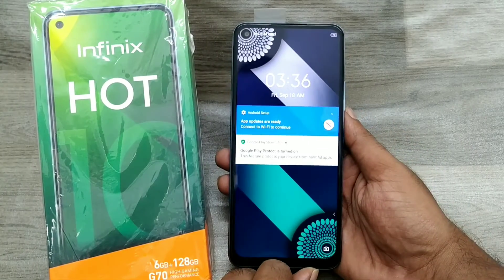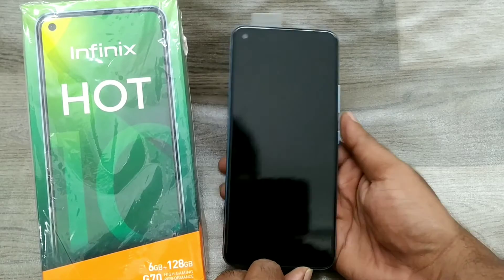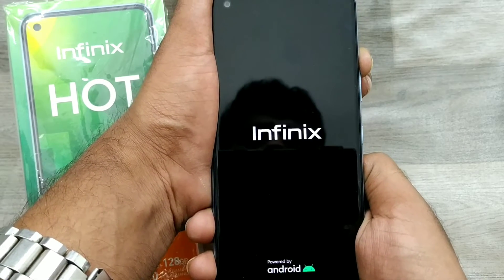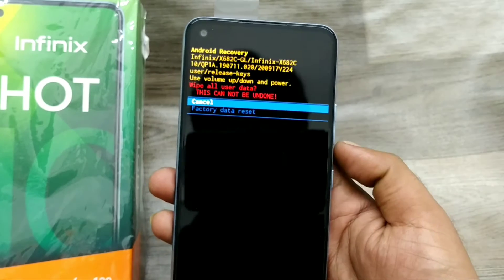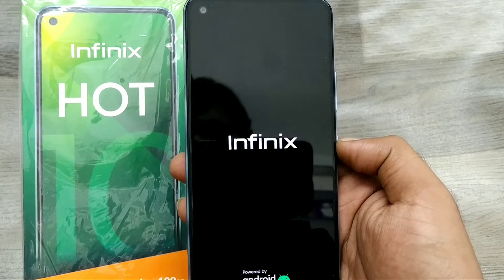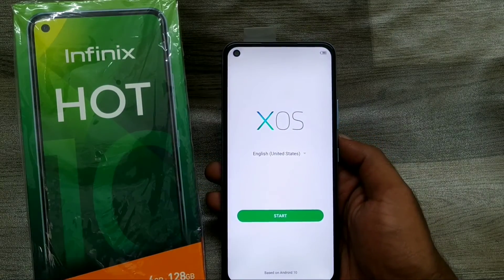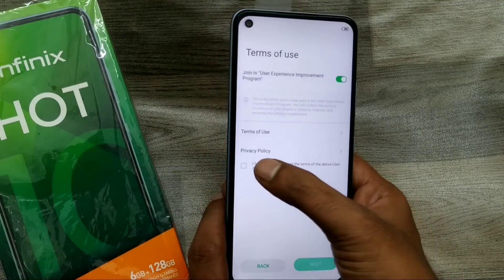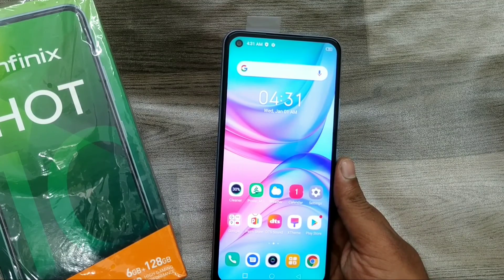How to Hard Reset in INFINIX HOT 10